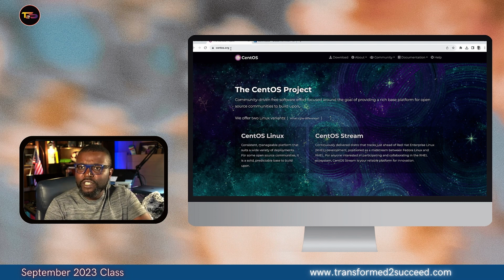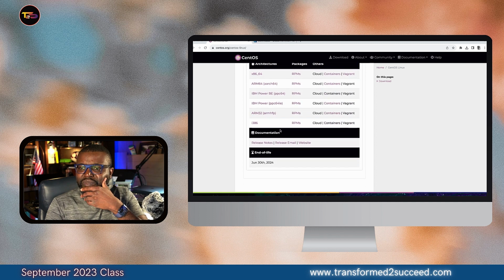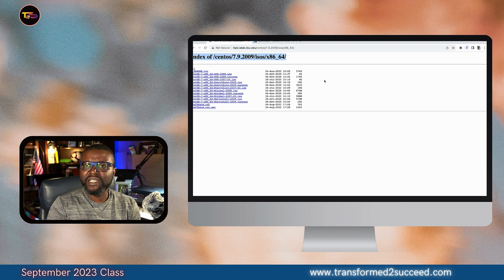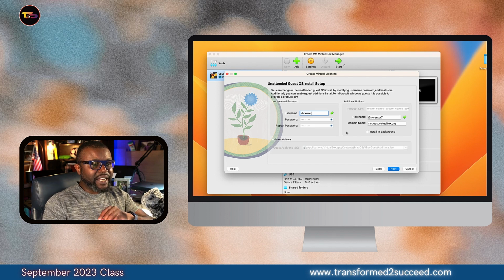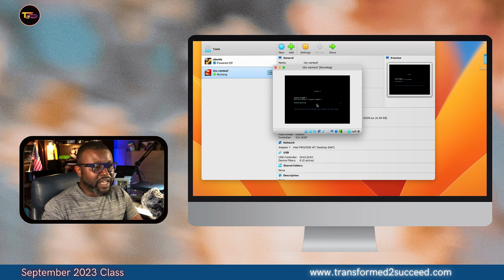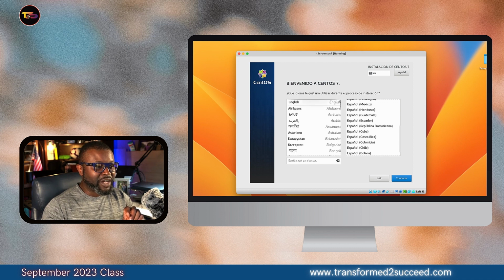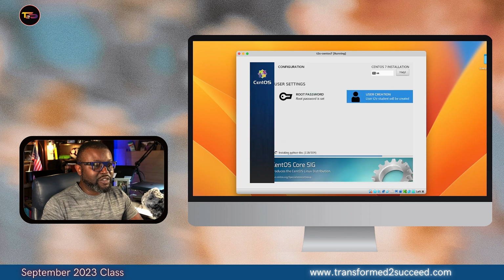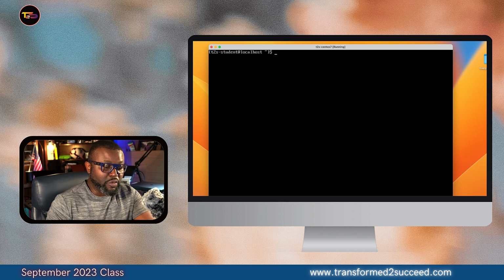How To Install CentOS On Oracle VirtualBox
About this video:

In today's tutorial, we will walk you through the step-by-step process of installing CentOS on Oracle VirtualBox. Whether you're looking to set up a development environment or simply want to experiment with CentOS, this guide will get you up and running in no time.

Key Highlights:

Understand the advantages of using CentOS and the flexibility of Oracle VirtualBox.

1. Ensure your system is ready for a seamless installation.
2. Set up a virtual environment tailored to your needs.
3. Install VirtualBox Guest Additions for optimal performance.

Comment: Have questions or feedback? We'd love to hear from you.

Thanks for tuning in and happy virtualizing!